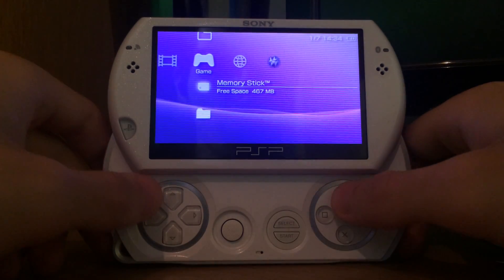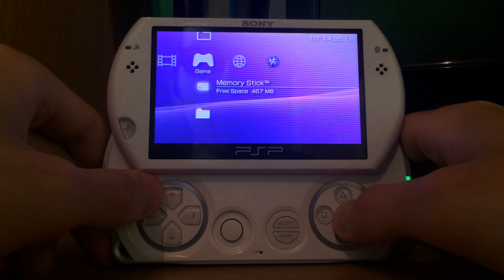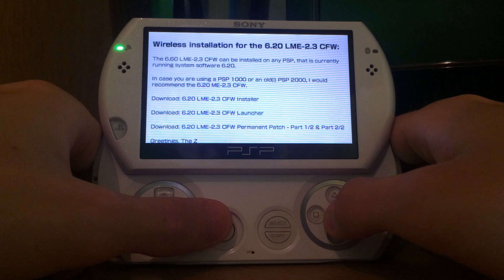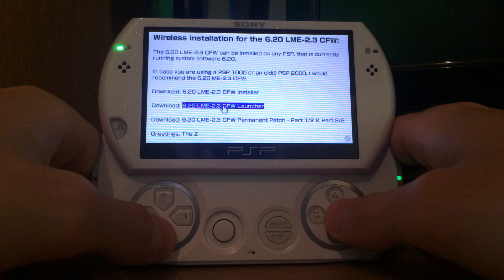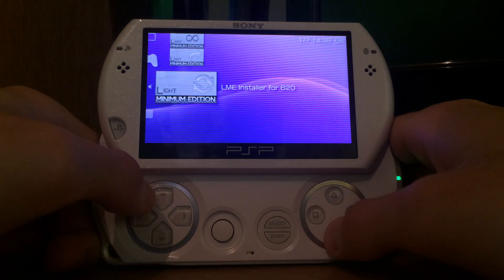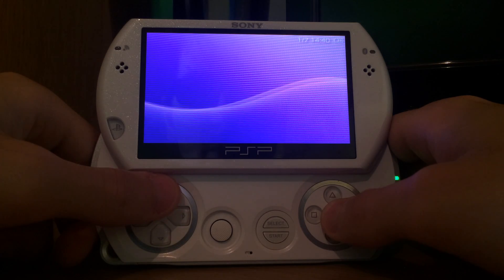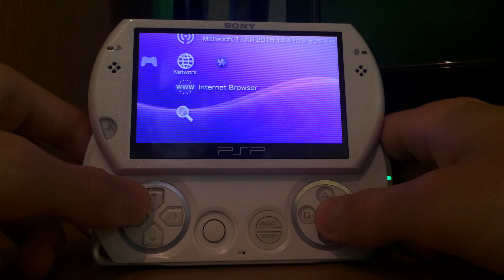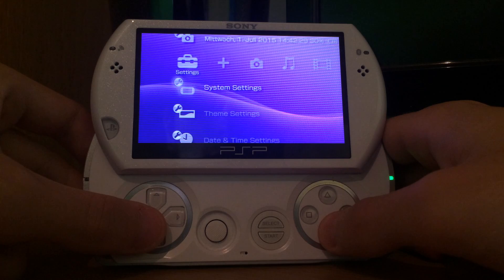PSP: Wirelessly installing a Custom Firmware!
Do you hate to use your USB cable or Card Reader to add a CFW onto your PSPs? Or do you simply not own a USB cable and/or Card Reader?

If this is the case, then this is the exact right video for you!

In the video I am goint to show you how to add Custom Firmware files to your PSP & how to install these Custom Firmware files, without the need of any USB cables or card reader.

The only things necessary are a working Wifi connection, and a bit of space on the memory stick (or internal storage) of the Playstation Portable.

If you have watched the video, then you now know how to install a CFW without additional hardware. You are most likely looking for a few quick links, right? Well, here they are:

Additional informations:

All "ME CFWs" can ONLY be installed on a PSP 1000 (the old fat one), or most of the old PSP 2000s (the slimmer one, but without the 'better' screen). Use the LME if you happen to have a "newer PSP model".

All "LME CFWs" can be installed on any PSP device, regardless of model. Despite the LME CFW working on all PSPs, you might want to be informed that a few system software restrictions still apply, depending on your PSP model (listed below).

The permanent patch works on all PSPs that can have the system software 6.20 installed. It does not work on system software 6.30 or newer (6.39, 6.60, 6.61).

The LightSpeed mod does work on all PSP models, but does only work on system software 6.39, 6.60 and 6.61. LightSpeed does not exist for version 6.20, due to the permanent patch being available for 6.20.

Keep in mind that newer revisions of the PSP 2000 (Two-thousand!) CANNOT and MUST NOT use the ME CFW, since those newer 2000s have the same restrictions as the PSP 3000s, PSP E1000s or PSPgo.

Version 6.20 works with all PSP 1000s, all PSP 2000s, most PSP 3000s and all PSPgo. It does NOT work with the PSP E1000 or a few of the newest PSP 3000s.

Version 6.39 works with all PSPs, except for the PSP E1000.

Version 6.60 & 6.61 work with all PSPs, regardless of model.

I hope those were enough informations for you guys, and I wish you a lot of fun with flashing (the proper term ;)) - this means installing a CFW - your Playstation Portable device(s).

for additional (PC requiring, though) downloads for the PSP, PSPgo and Playstation Vita.

Greetings, The Z